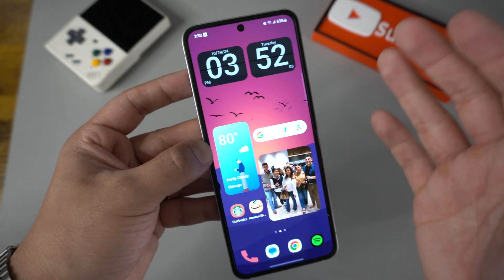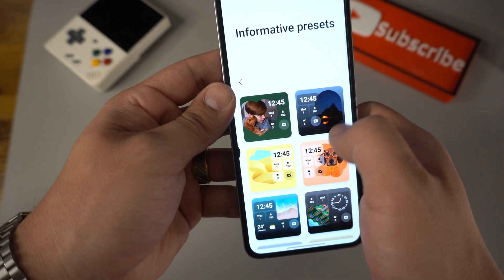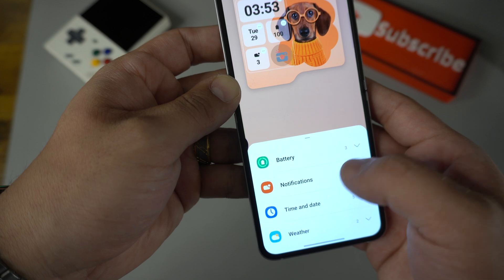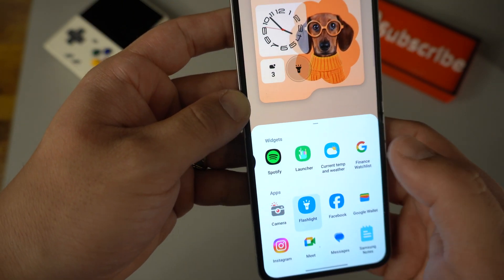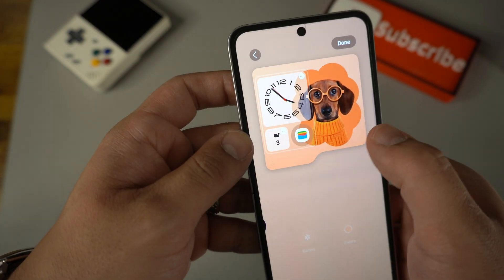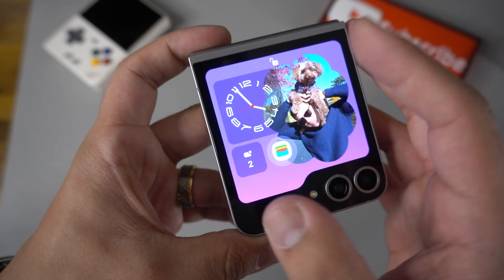Personalize Your Samsung Z Flip With 6 Screen - Customization Tutorial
In this video i will be going over on how to customize your Samsung Z Flip 6 screens. This includes the cover screen and in the inside screen of your Samsung Z Flip 6. Below i have also typed in the Chapters for each step if you want to skip to see what you would like to customize your Samsung Z Flip 6. If you have any questions about customizing your Samsung Z flip 6 screens please let me know down in the comments below and i will do my best to get back to you! if you enjoyed the video on how to customize your Samsung Z flip 6 screen, please dont forget to LIKE & SUBSCRIBE!

CHAPTERS

:30 - Phone Overview
2:17 - Cover Screen Customization
4:45 - Add ALL Apps on Cover Screen
6:45 - Inside Wallpaper & Clock
8:53 - Stacked Widgets
9:20 - Custom App Tiles
10:30 - Icons
12:00 - Remove Nav Bar
12:30 - Edit Edge Panel